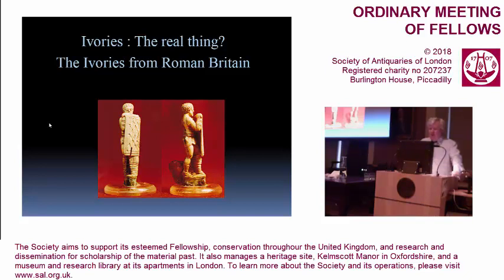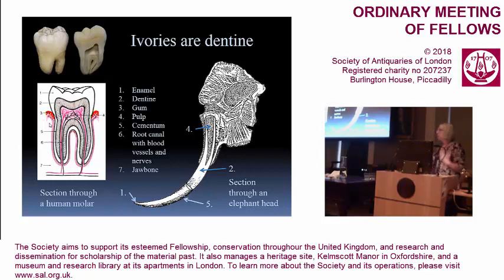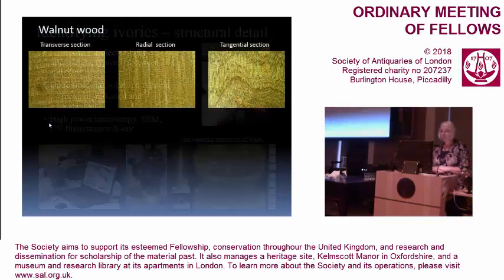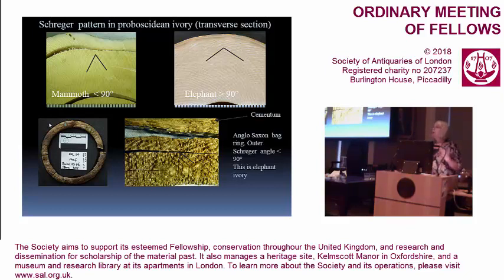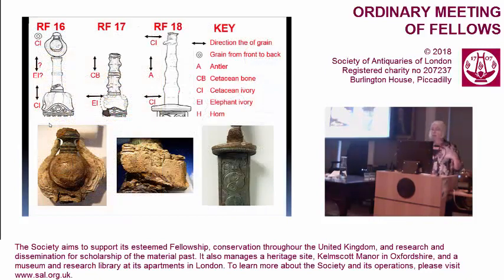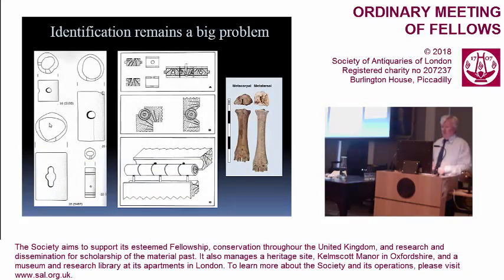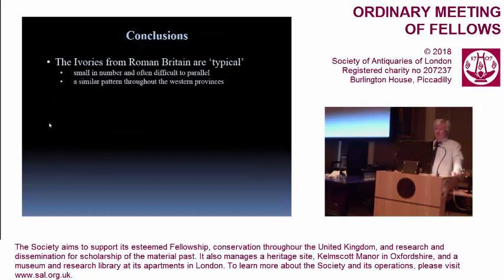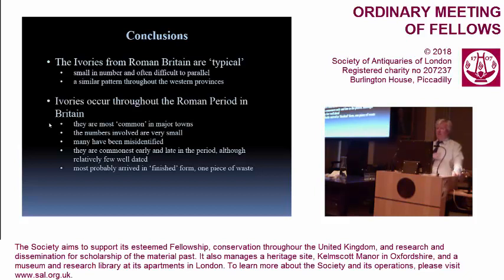25 October 2018: OM (Ivory: The real thing? The Ivories of Roman Britain)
Ivory: The real thing? The Ivories of Roman Britain
Ordinary Meeting of Fellows.

Lecture by Dr Stephen Greep FSA and Dr Sonia O'Connor FSA